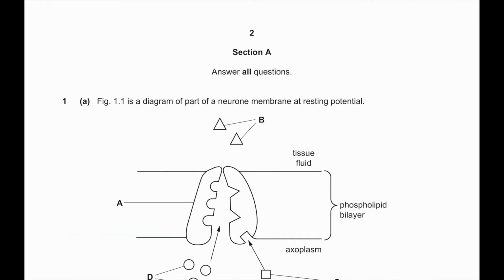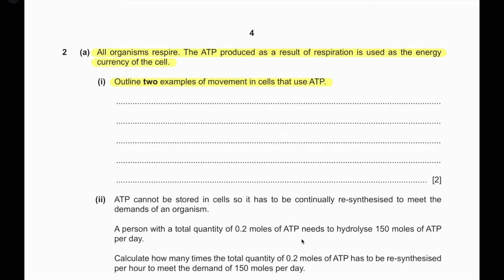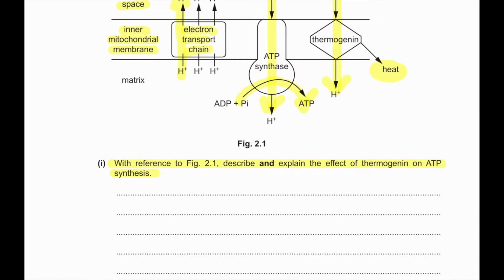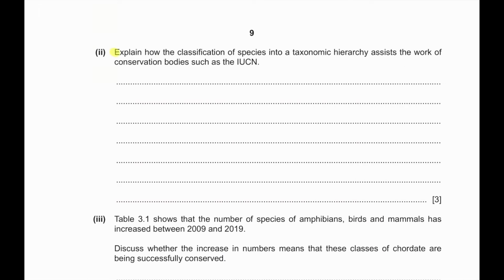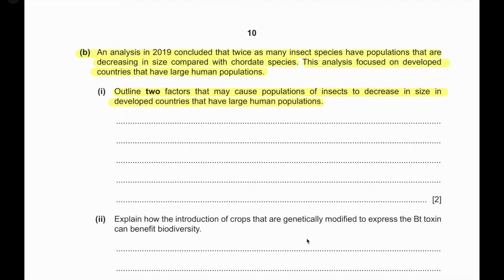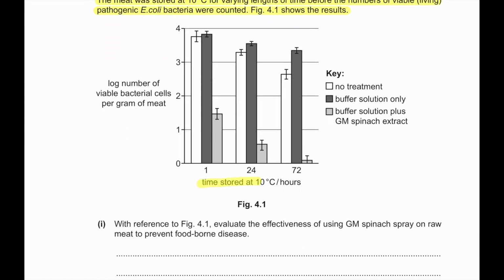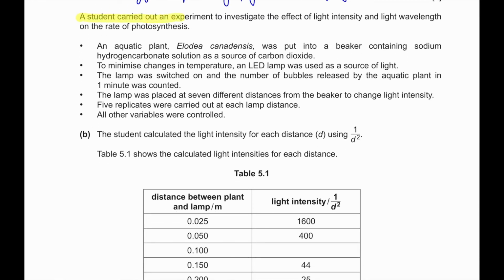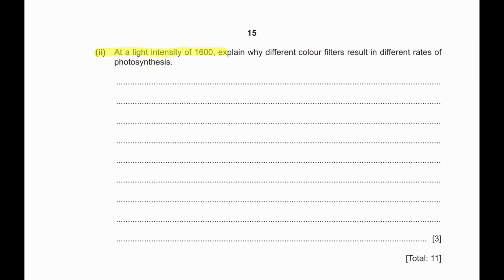9700 _s21_qp 42_part 1 SOLVED